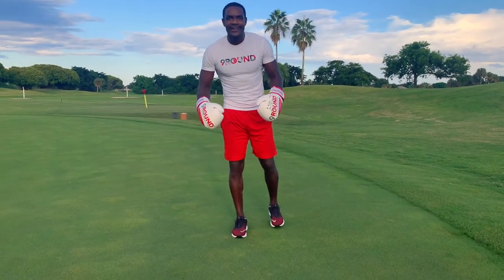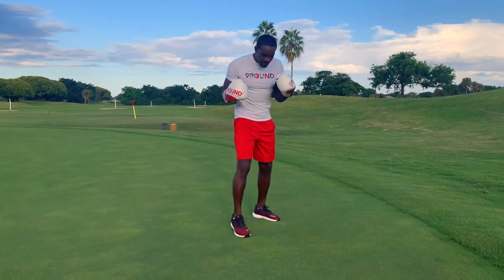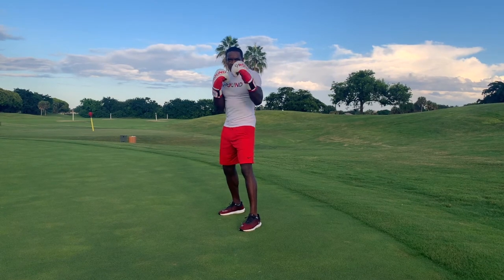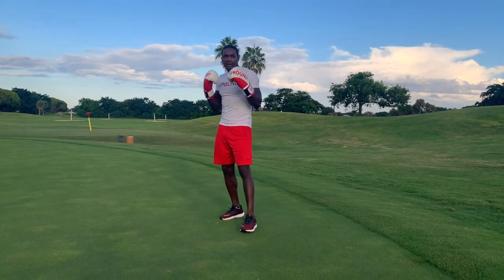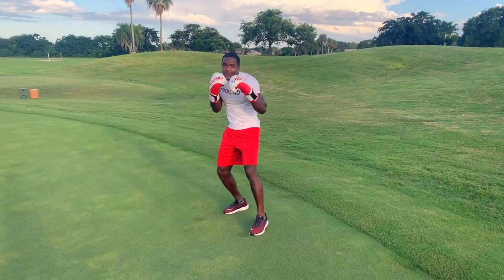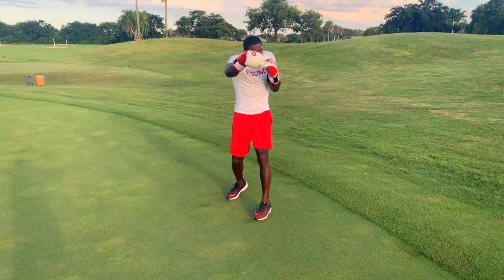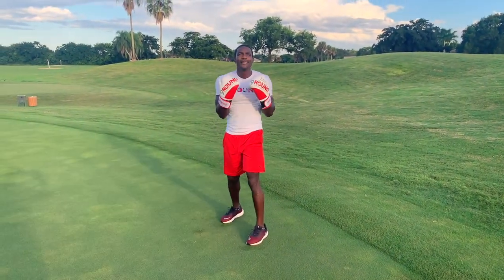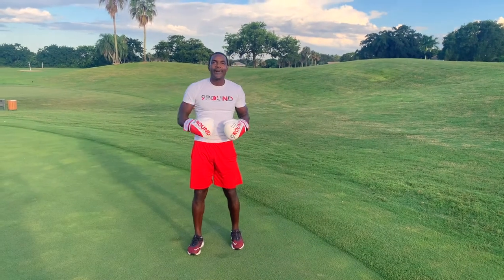Mr Marvelous Motivation Breaks Down Basic Punches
-Repping 9Rounds today, as you can see with my shirt and gloves.  If you are looking for a new type of energetic workout, stop by your local 9Round for an effective 30 min killer workout.

-Big thanks to Winston Trails golf course for letting me their field to film.

-Now, time to get technical, today Mr Marvelous demonstrates the 4 core punches.  Follow along and hone your technique and strike.  Focus and use your entire body for MAX power and speed.

-October Challenge:  3 MIN PLANK!  For the advanced, elevate your feet on a chair or any platform.  Comment your time!

FACEBOOK: Prince Wayne (Mr Marvelous)

AND REMEMBER, BE MARVELOUS